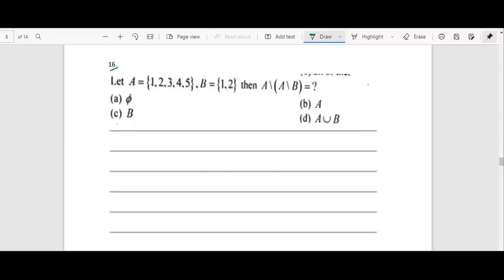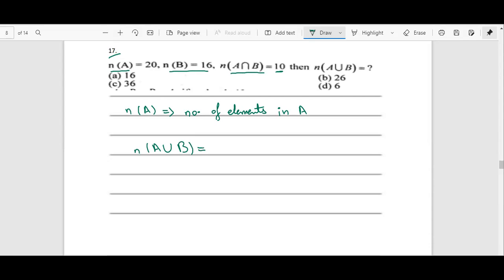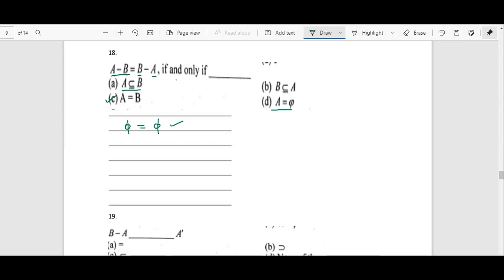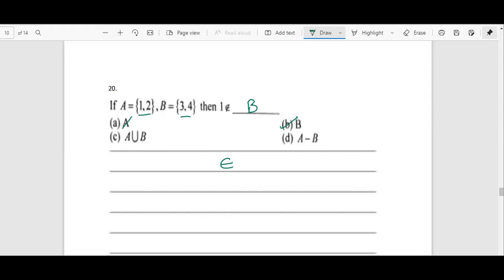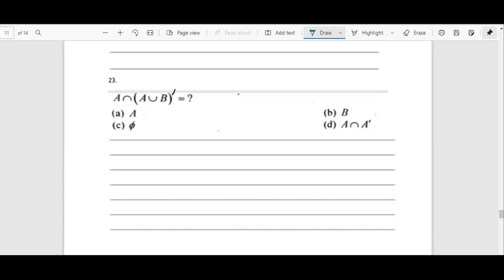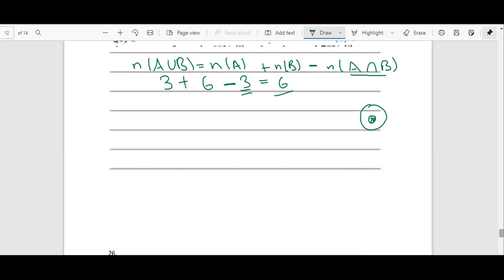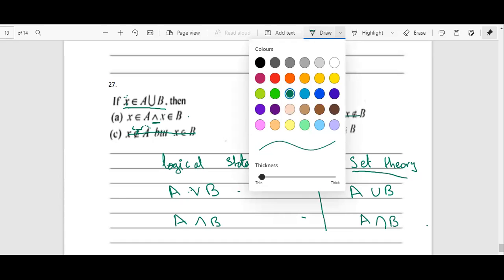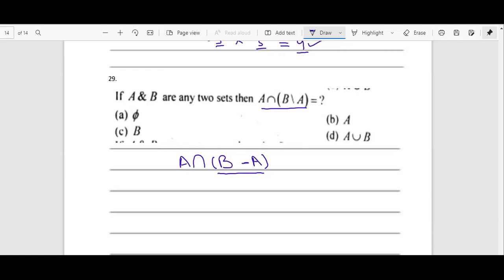NUST/LUMS/GIK/FAST Entry test Sample Questions from SETS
Khushbakht is our A-levels Mathematics teacher who has previously also taught SAT and NUST Entry Test to high school students. Khushbakht holds a bachelor’s degree in Mathematics from NUST and she graduated with a stellar GPA.

To access more FREE video content register with this form or drop a WhatsApp message on this number 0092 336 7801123.